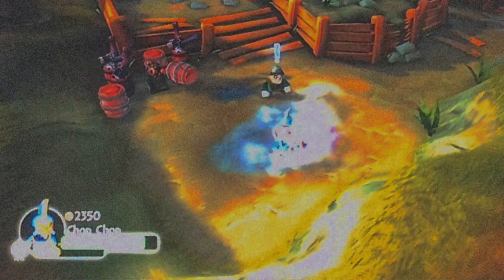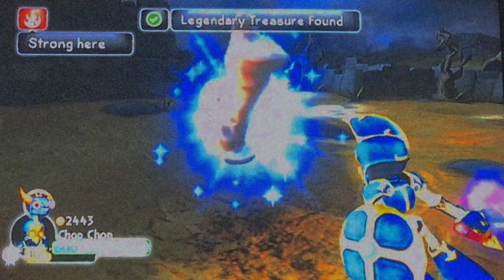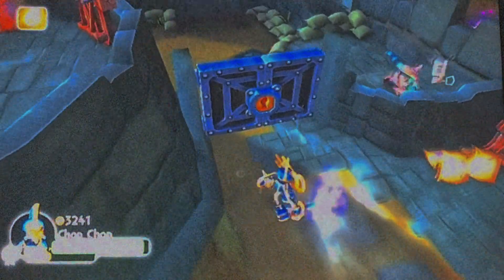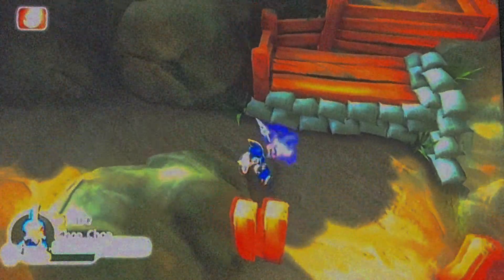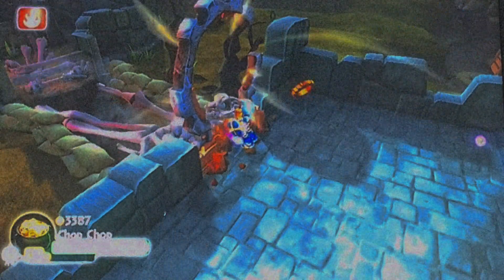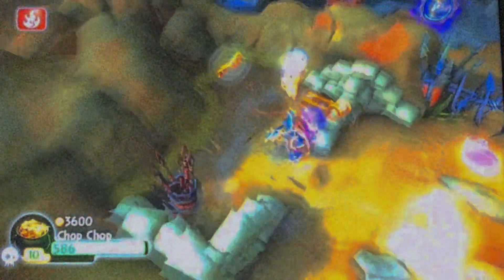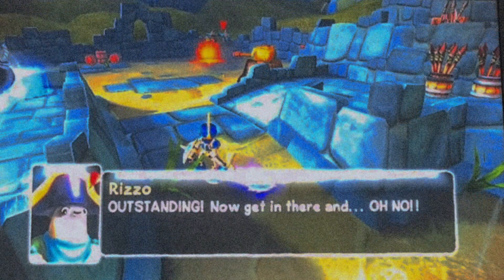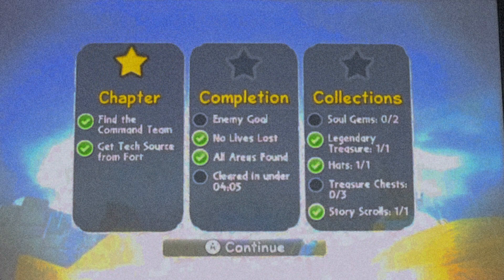Skylanders Spyro's Adventure Replay: Part 14: The Battlefield